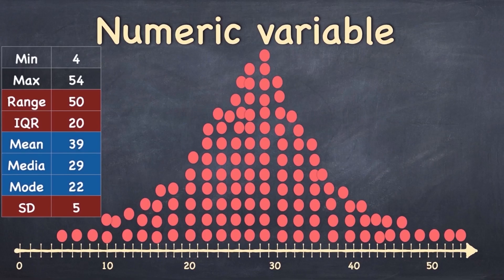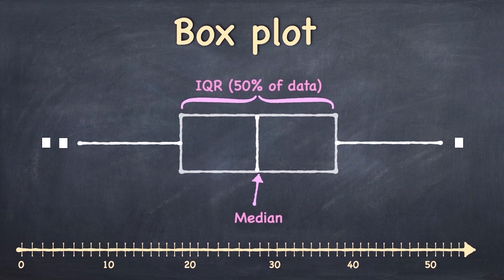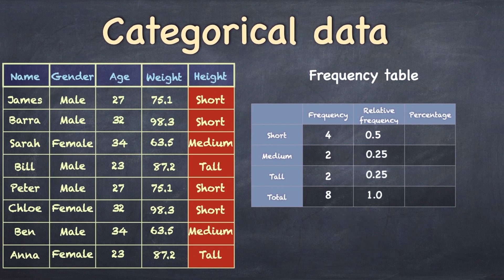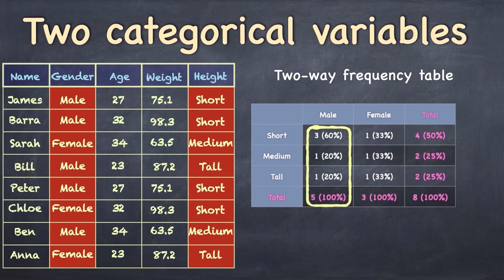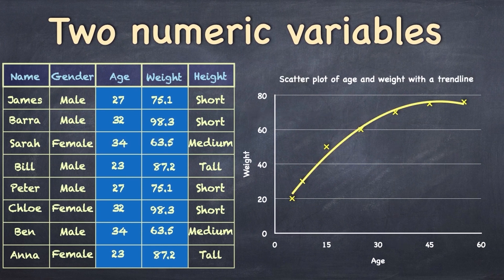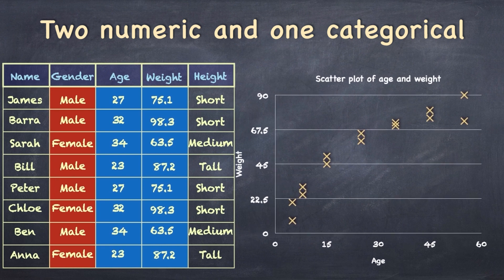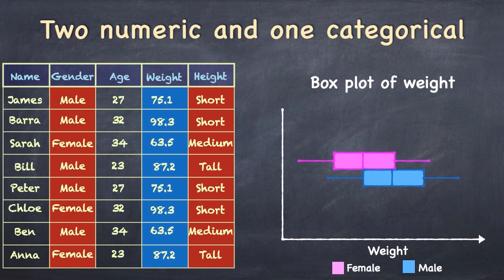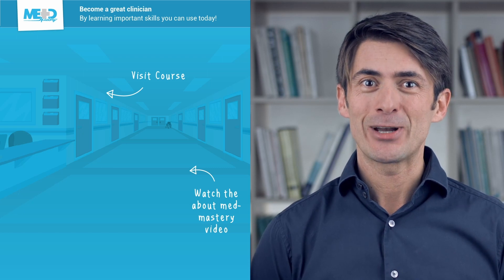How to create a box plot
After taking this course you’ll feel comfortable with the concepts that underpin research methods and study design and have a clear approach to working with data